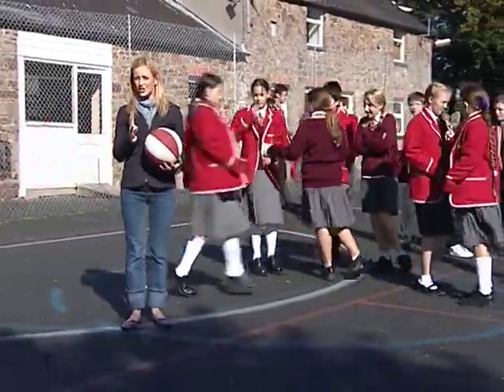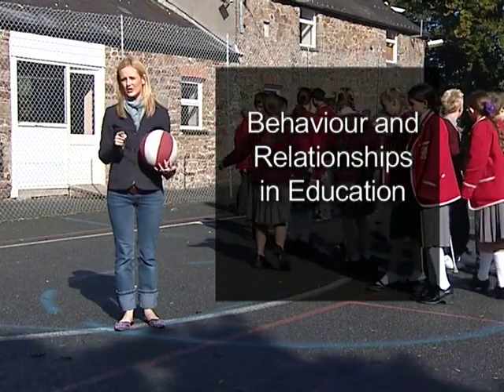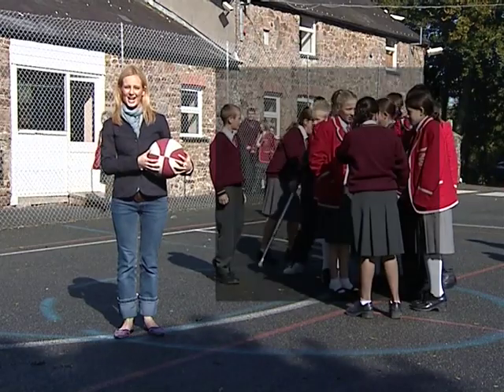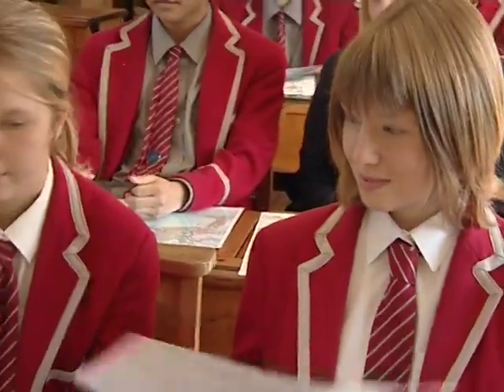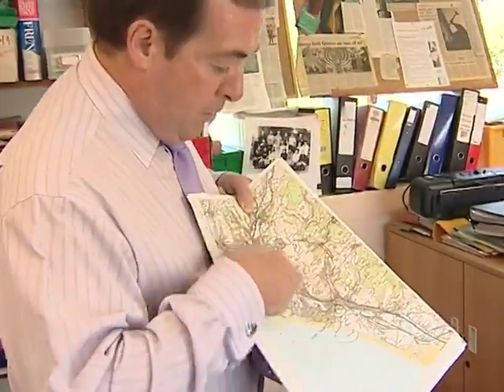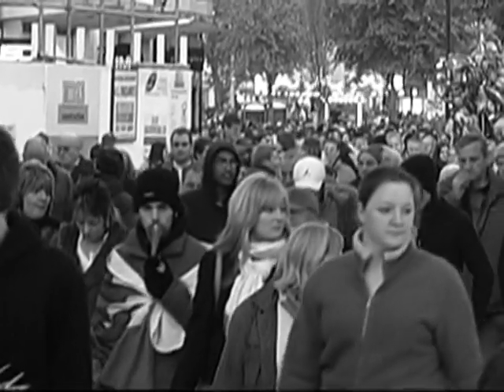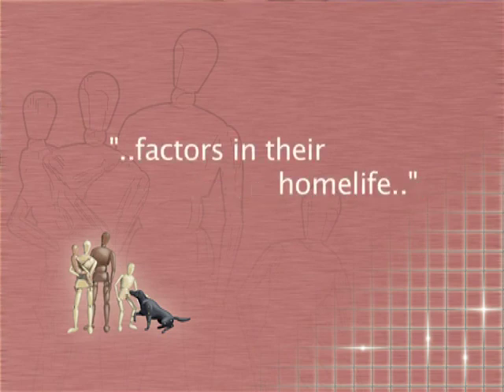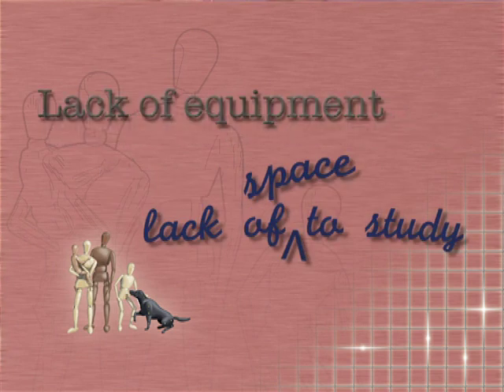AS Sociology Revision: Education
Revision film for anyone studying AS Sociology. This is the Education module. Use in conjunction with your studies as a revision aid for the AS Sociology examination.